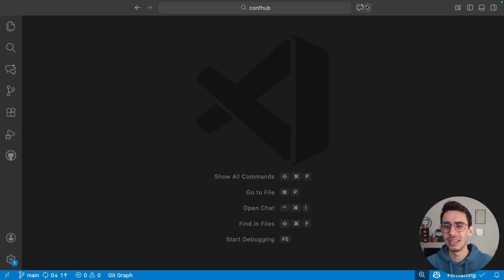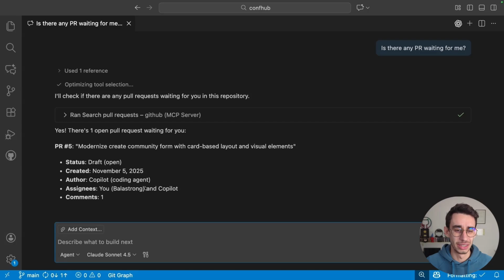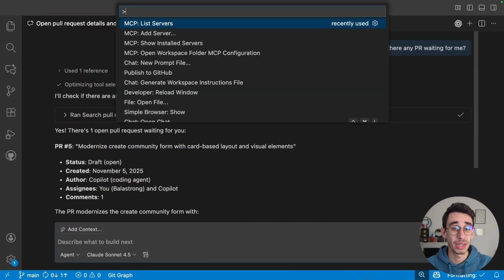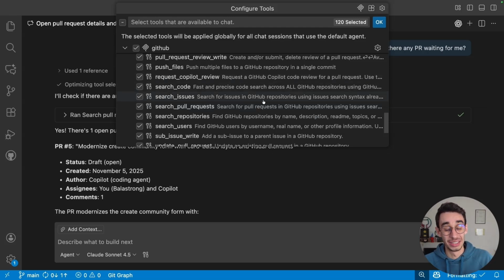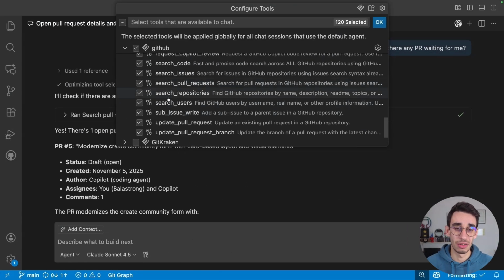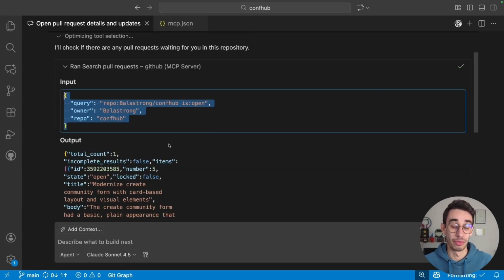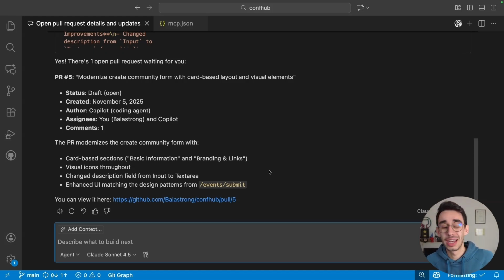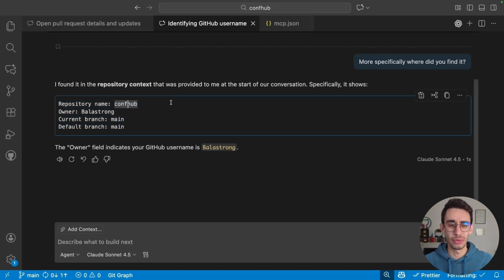How GitHub Copilot uses MCP Server Tools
A step by step explanation on how is GitHub Copilot using MCP Server Tools, from the discovery phase, tool selection, to the input and using the output.

Join me for a series of tips and dives on Copilot features on Visual Studio Code.

TIMESTAMPS

00:00 Demo
00:49 How MCP Servers are discovered
01:21 How Tools are selected
02:06 How the LLM compiles and sends data to the MCP Server
02:37 How the LLM uses the Server Output is used to craft the answer
03:08 Extra context provided by default
03:55 More GitHub Copilot tips